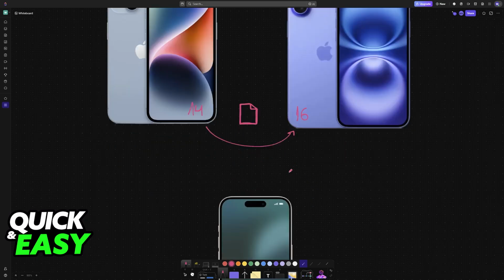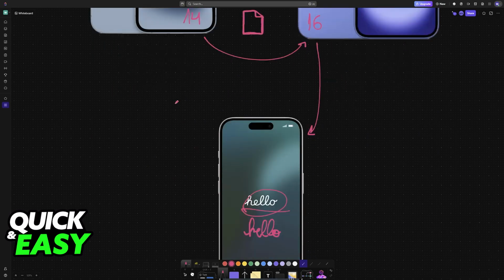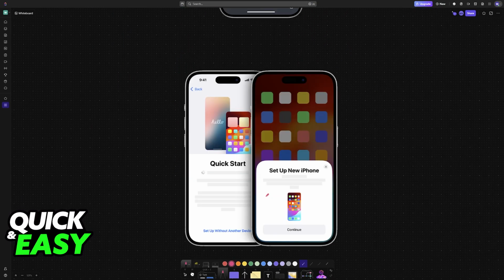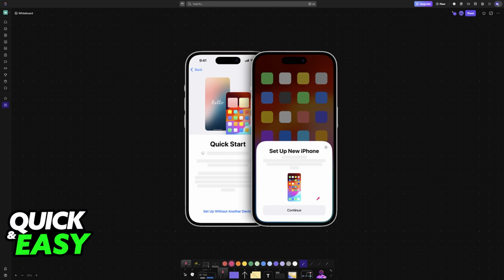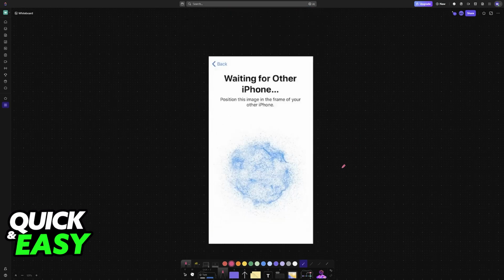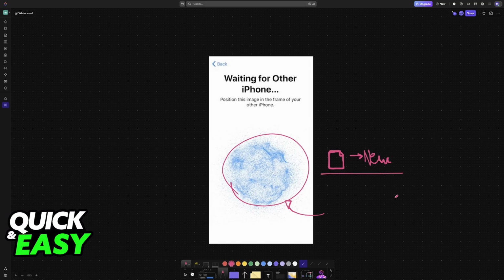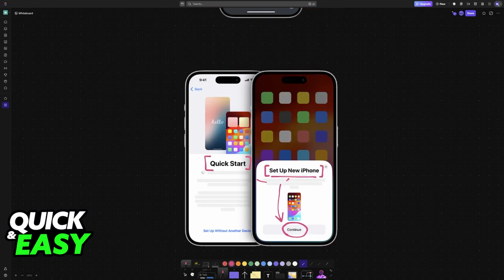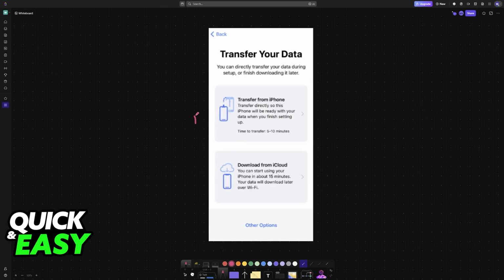How To Transfer Data From iPhone 14 to 16 (2025) - Step by Step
I will solve your doubts about how to transfer data from iphone 14 to 16, and whether or not it is possible to do this.

I hope I have helped you with the video!